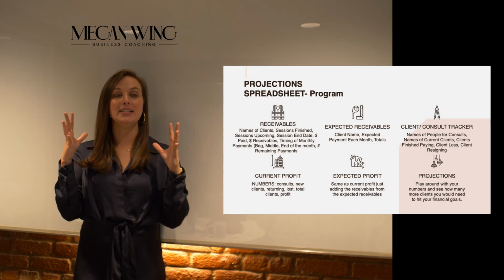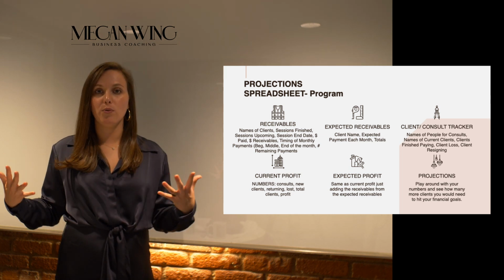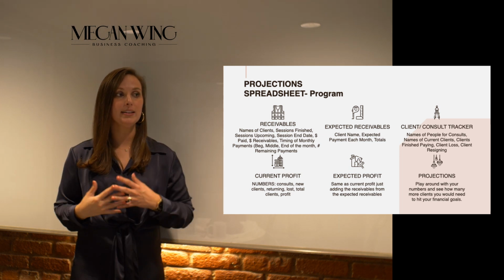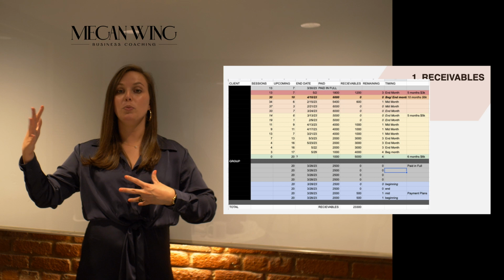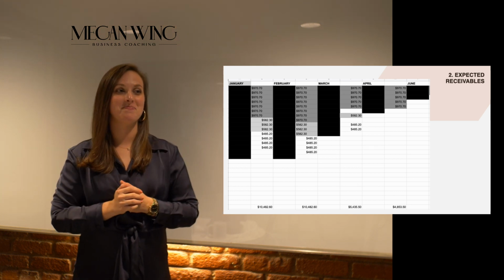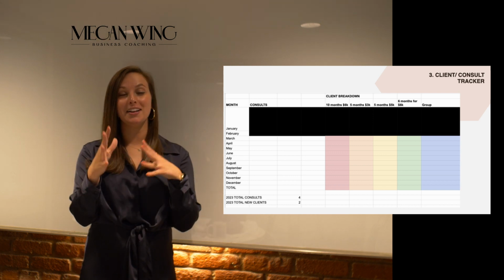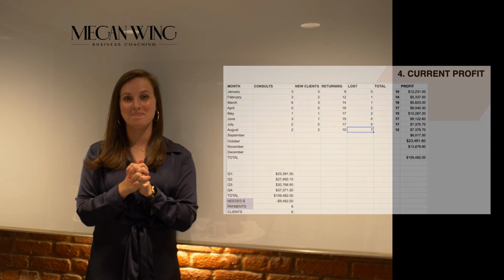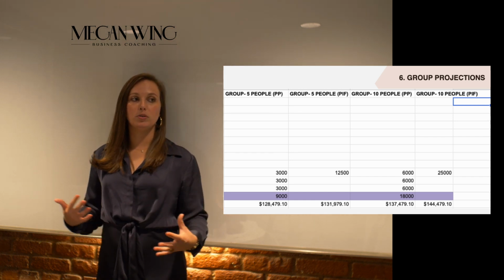SFS financial projections